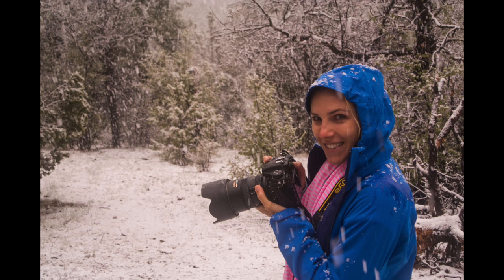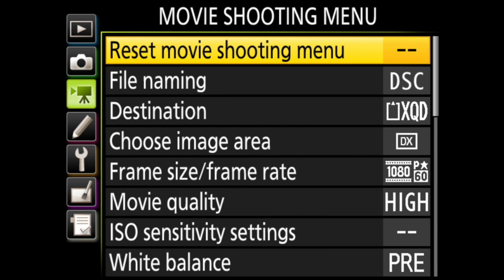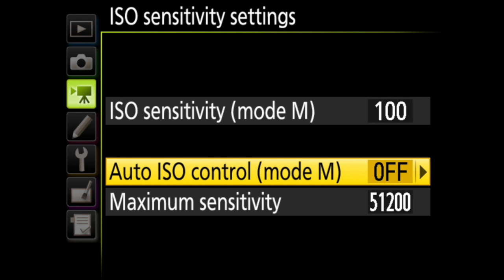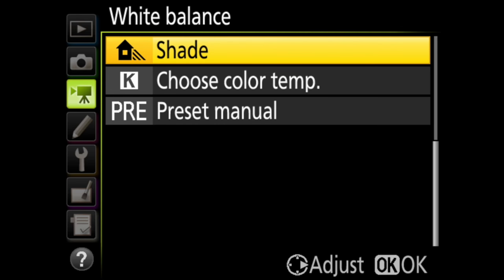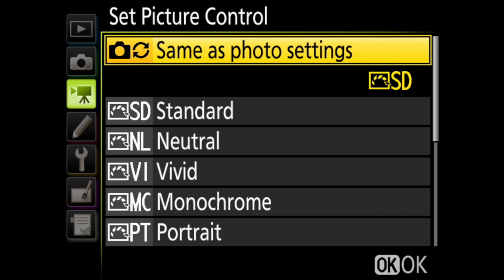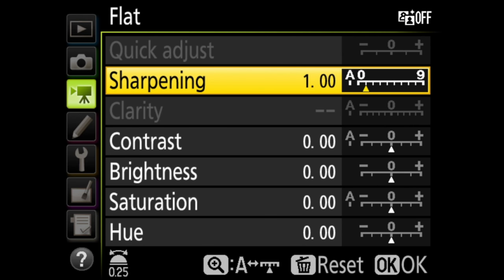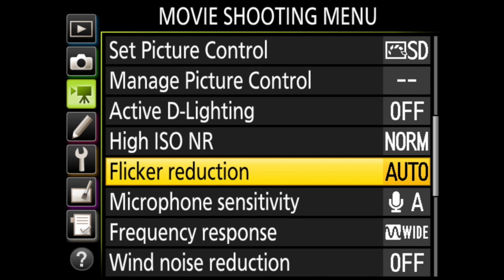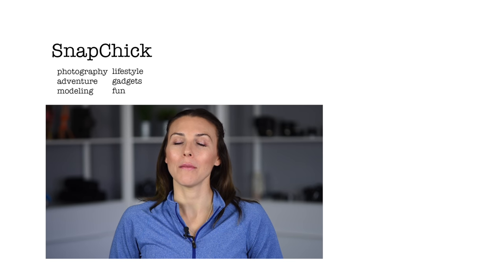Nikon D500 Movie Shooting Menu Walkthrough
In this video, I walk through each menu item!